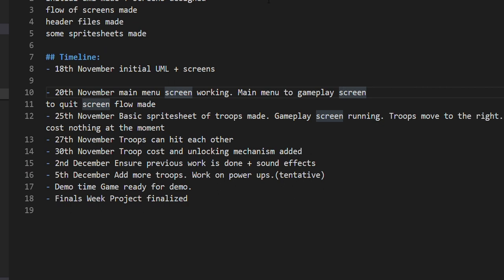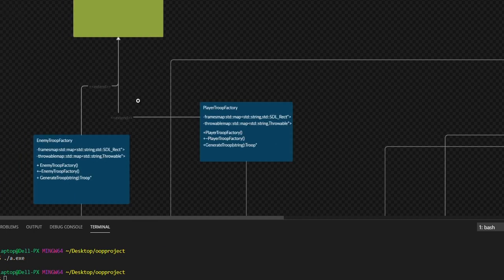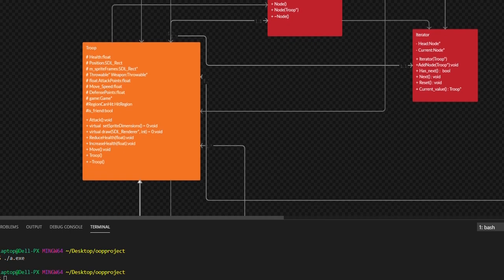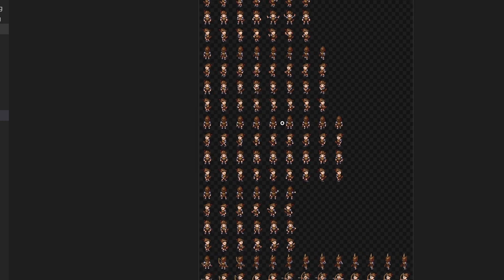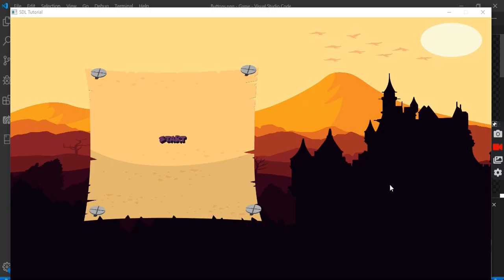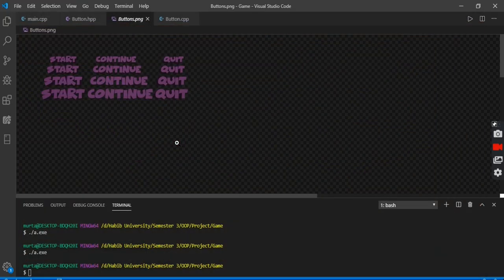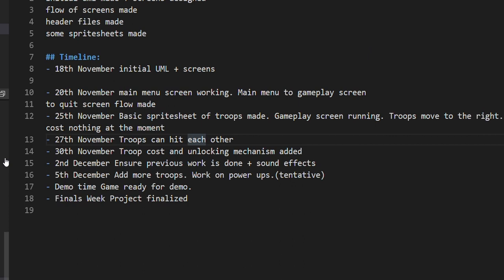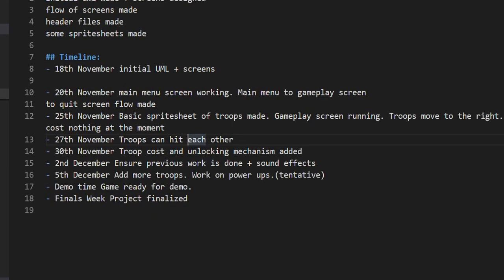OOP Project Video 1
Order of speaking
Khubaib
Moid
Ghani
Murtaza
Khubaib